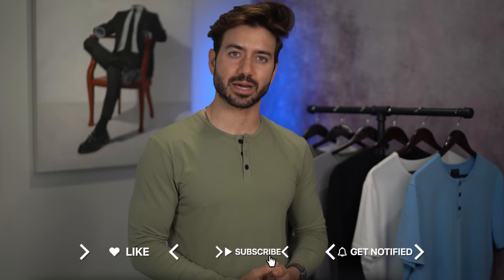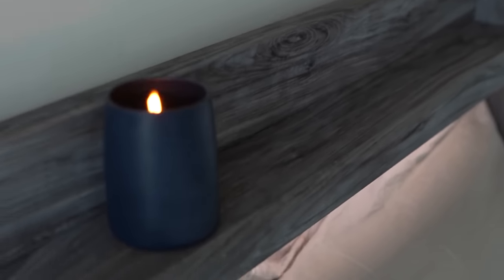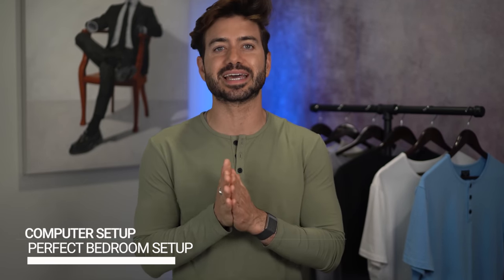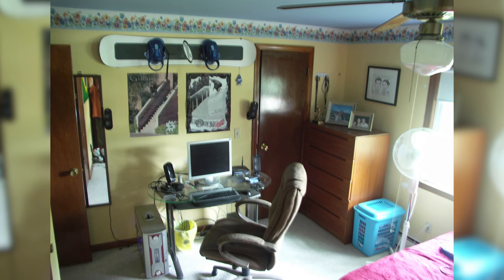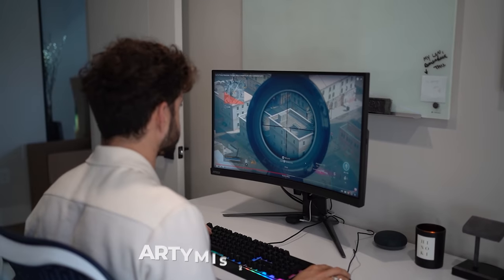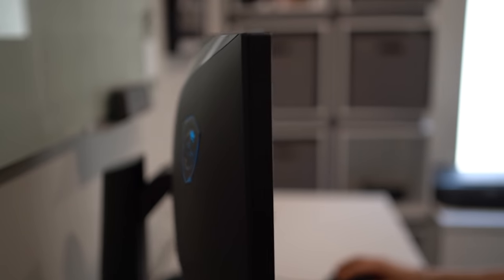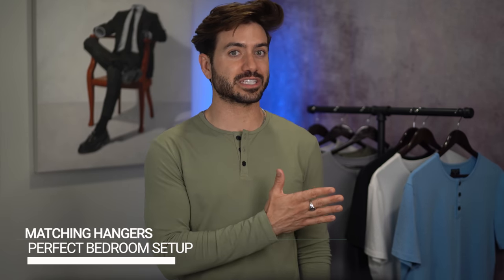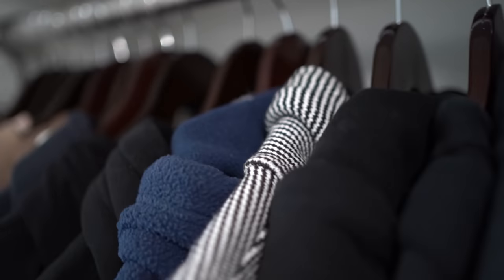The PERFECT Bedroom Setup For Men | Bedroom Essentials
MSI MPG ARTYMIS 273CQRX QD Monitor

Topic of discussion: What can you do today to make your bedroom even cozier?

There's no better feeling then having your own space exactly the way you want it. Coming home to a cozy bedroom exactly how you like it is a privilege every guy should be taking advantage of. Today we're going over how you can make your bedroom PERFECT to suit all your needs along with all the essentials that will make your bedroom feel amazing. Watch the video and let me know if you learned anything new!